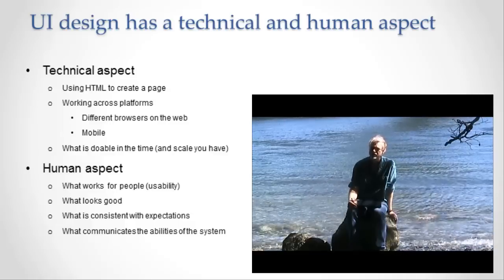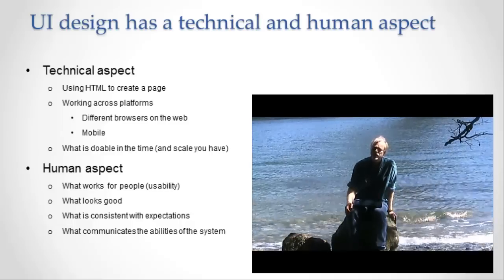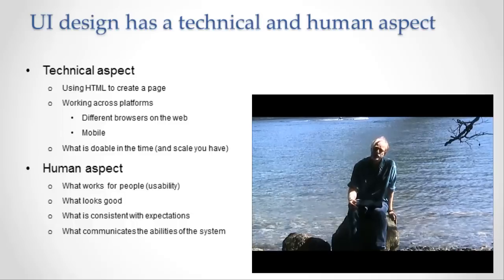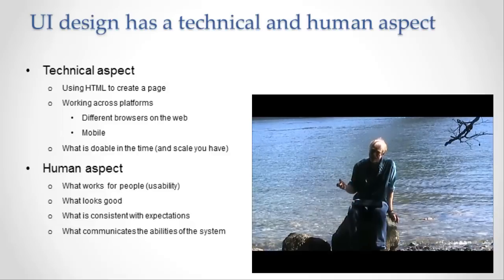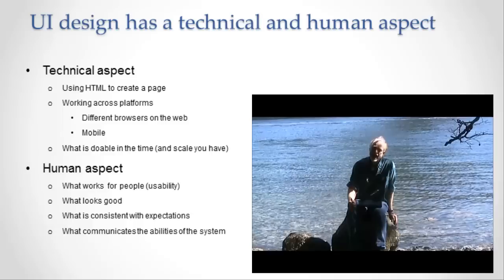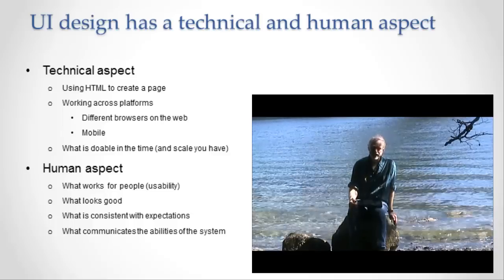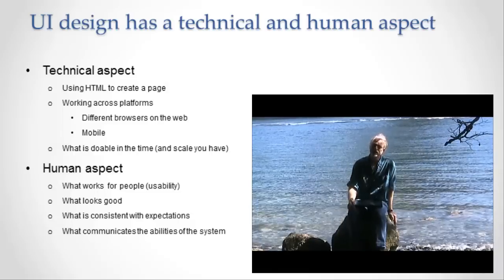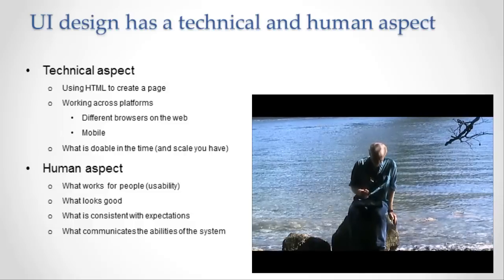Human Aspects of UI